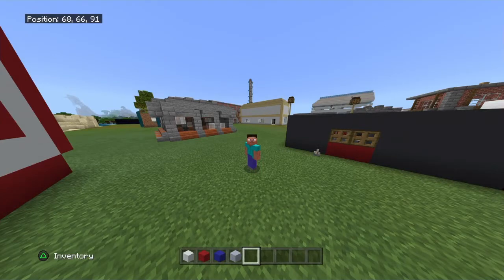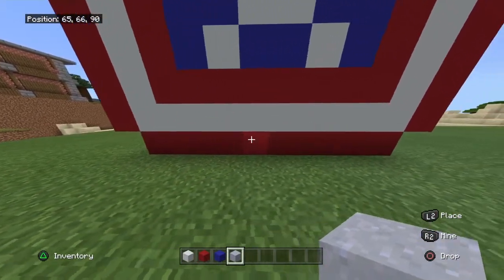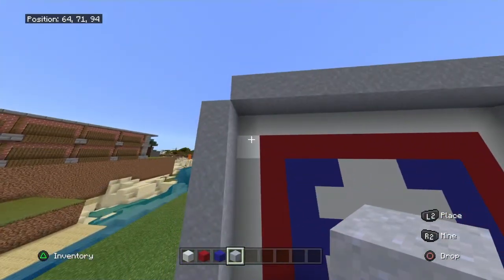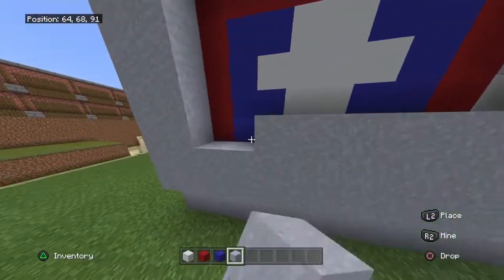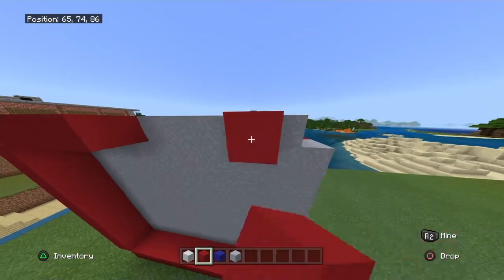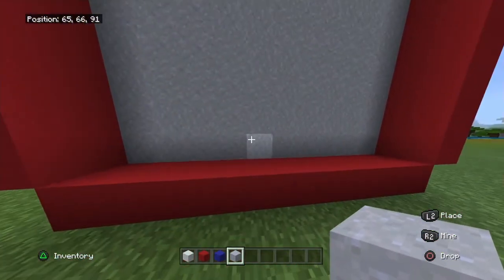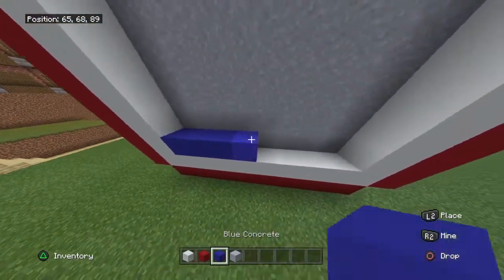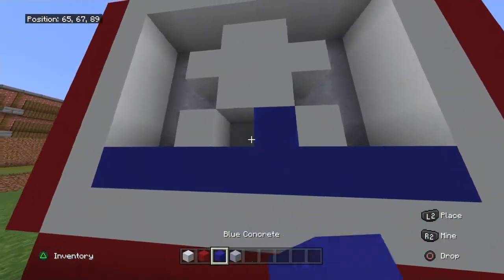Minecraft How To Build Captian America Shield reupload